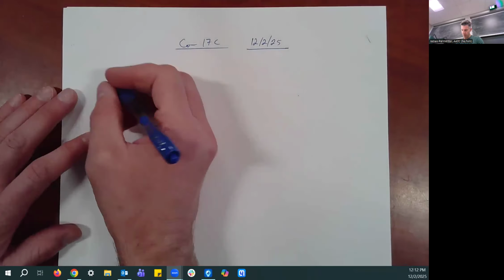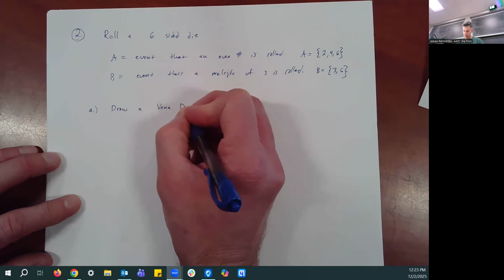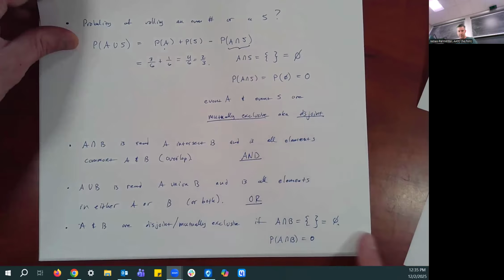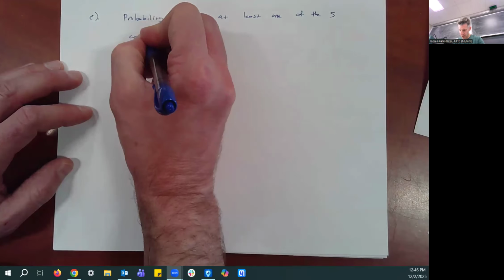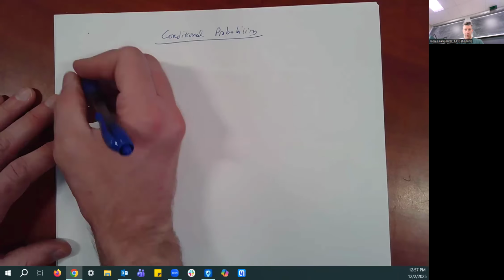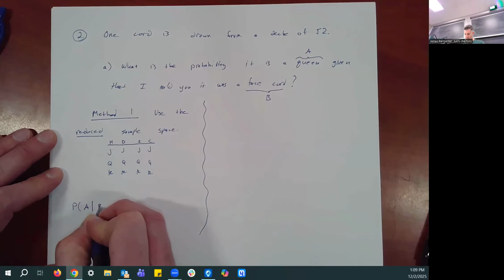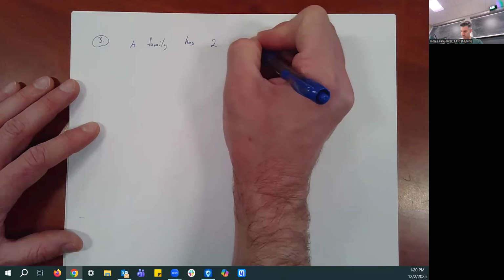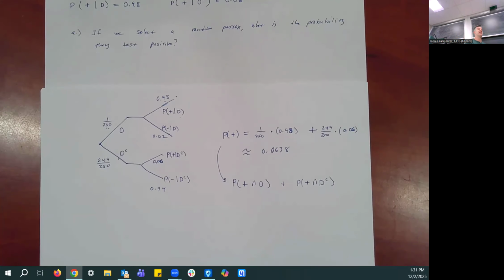Co-17C 12-2-25: Probability & Conditional Probability